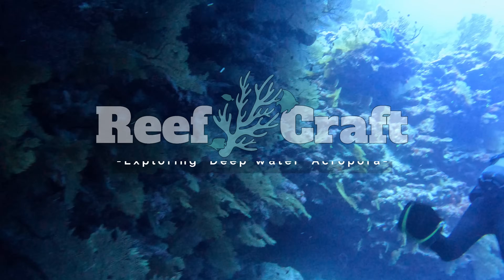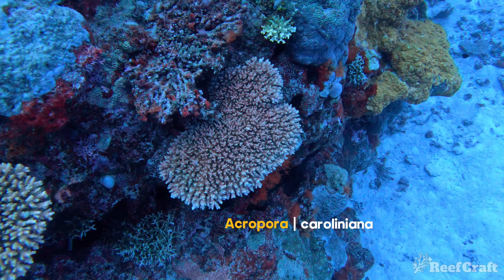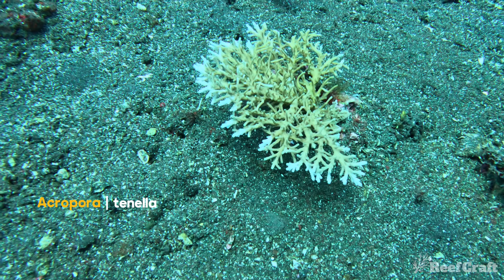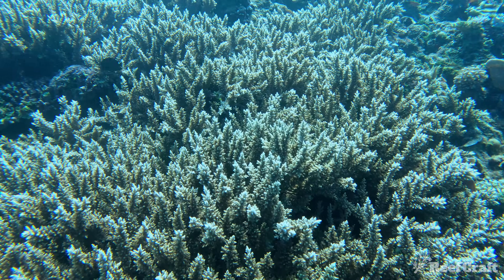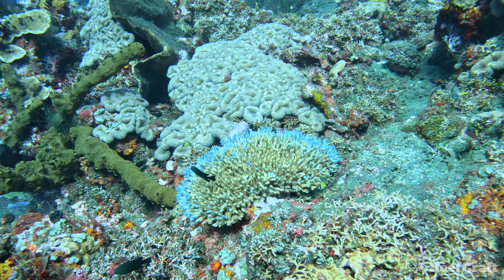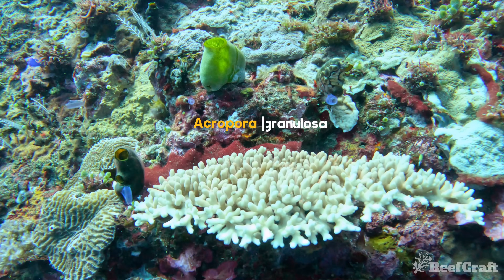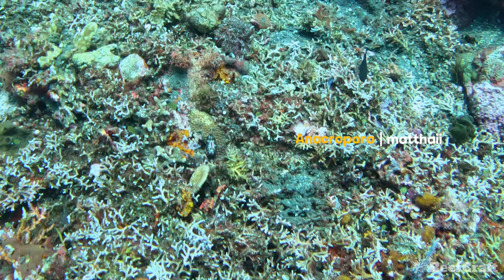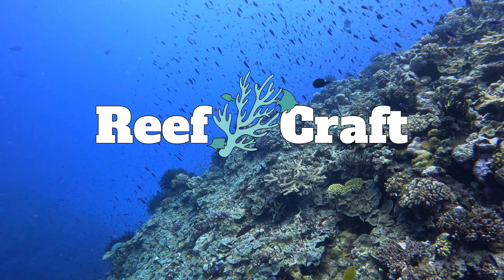Lets Explore Wild 'Deep Water' Acropora coral like you've never seen before !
In this video I explore rarely seen 'deep water' Acropora sp. in locations around Fiji, New Caledonia and Indonesia.

The ID's are difficult for these species, geographic variation within species and environmental factors make it even harder! Happy to discuss and be wrong if anyone wants to add what they think :) Lets discuss corals cause I love it !

These species might be seen in the Aquarium Hobby, but there is little to no videos of where these corals actually come from and their habitats they live in. A lot of what is called 'deep water' Acropora isn't actually a deepwater species. A lot of smooth skin species are often classed under this.

The Species in this video are
Acropora granulosa
Acropora caroliniana
Acropora speciosa
Acropora tenella
Acropora russelli
Seriatopora hystrix
Acropora elegans
Acropora subglabra
Acropora longicyathus
Acropora carduus
Acropora jacquelineae
Acropora plana
Acropora paniculata
Acropora lokani
Acropora suharsonoi
Acropora simplex
Acropora divaricata
Acropora loripes
Anacropora matthaii

Let me know if there are any coral, fish or other marine animals you want to see !